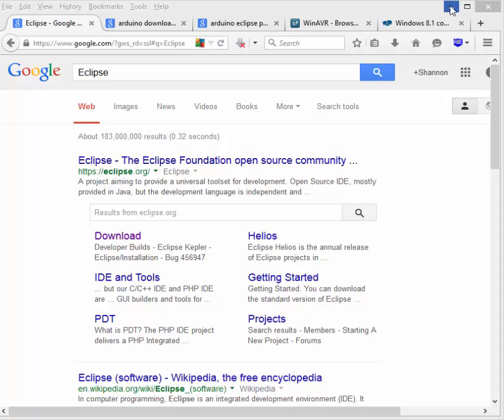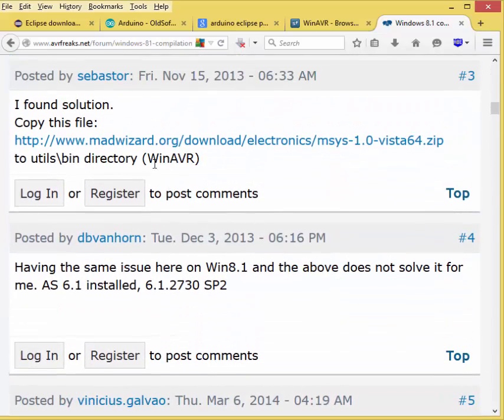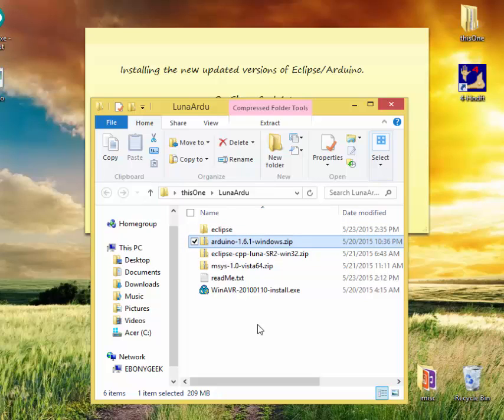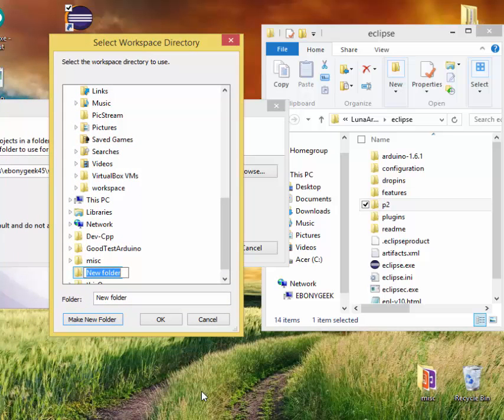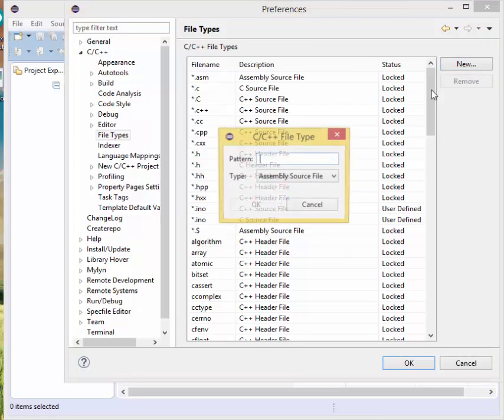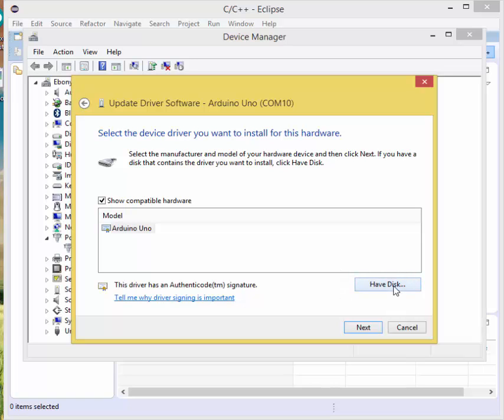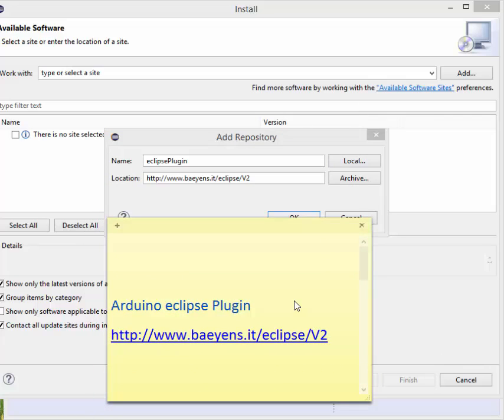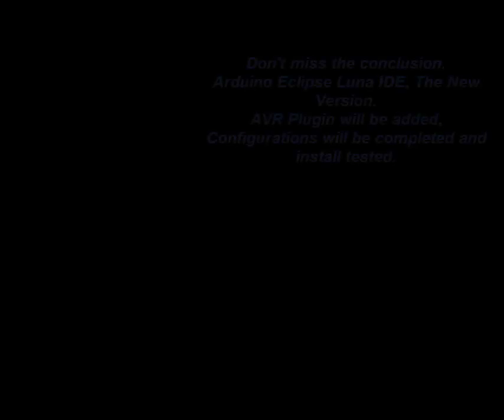Arduino Eclipse Luna IDE Part 1 |Ebonygeek45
Eclipse to run with Arduino. At this time it is Luna. Eclipse offers a really good IDE that is really nice to code in.   I have figured out how to configure it so that it will run correctly.
Arduino is the doorway to beginning robotics and a stepping stone to go further. This is made to help people get the IDE up and working easily, without all the pitfalls I had.

Ebonygeek45

Support the cause and buy an ebonygeek45 book.
Help us to expand and grow.